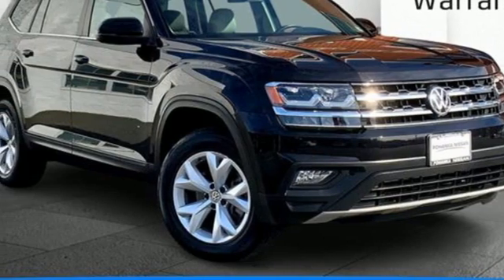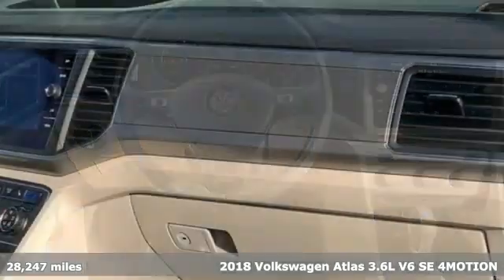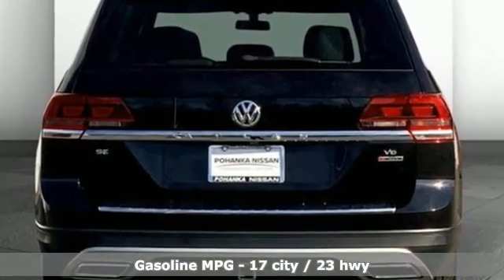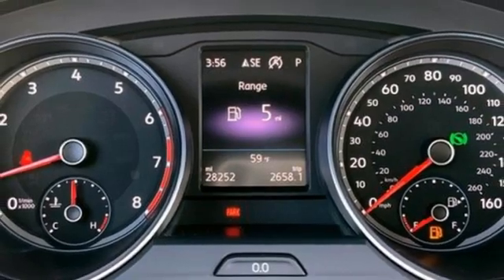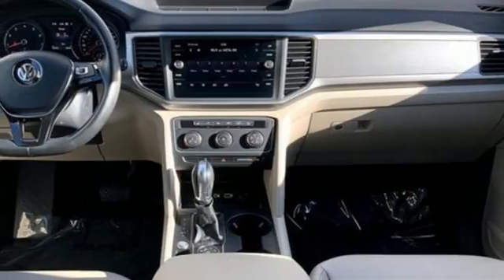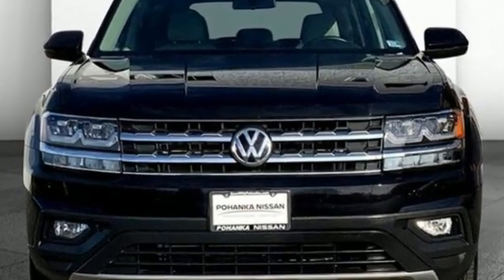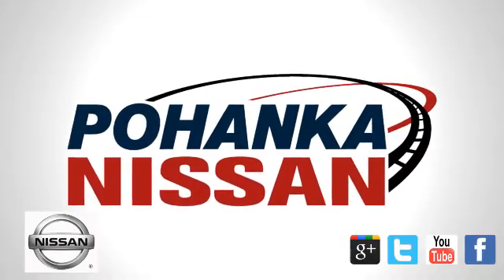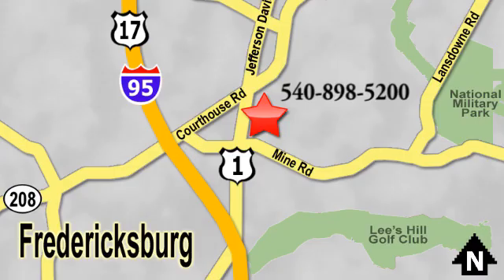Used 2018 Volkswagen Atlas Fredericksburg, VA QNL475726A - SOLD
Year: 2018
Make: Volkswagen
Model: Atlas
Trim: 3.6L V6 SE
Engine: V6 Cylinder Engine
Transmission: 8-Speed Automatic with Tiptronic
Color: Deep Black Pearl
Interior: Golden Oak/Black
Mileage: 28247
Stock #: QNL475726A
VIN: 1V2KR2CA4JC590717
Deep Black Pearl 2018 Volkswagen Atlas 3.6L V6 SE 4Motion AWD 8-Speed Automatic with Tiptronic 3.6L VR6 CLEAN/CONSISTENT SERVICE HISTORY, HEATED FRONT LEATHER SEATS, THIRD ROW SEATING, USB/AUX PORT FRONT SEATS, DUAL USB PORTS REAR SEATS, ALL WEATHER MATS INCLUDED, SNOW/OFF-ROAD DRIVE MODES, AWD, 3.60 Axle Ratio, 3rd row seats: split-bench, 4-Wheel Disc Brakes, 8 Speakers, Air Conditioning, Alloy wheels, AM/FM radio: SiriusXM, Brake assist, Compass, Delay-off headlights, Driver door bin, Driver vanity mirror, Dual front impact airbags, Dual front side impact airbags, Electronic Stability Control, Emergency communication system: VW Car-Net, Exterior Parking Camera Rear, Four wheel independent suspension, Front anti-roll bar, Front Bucket Seats, Front Center Armrest, Front fog lights, Front reading lights, Heated door mirrors, Heated Front Bucket Seats, Heated front seats, Illuminated entry, Occupant sensing airbag, Outside temperature display, Overhead airbag, Overhead console, Panic alarm, Passenger door bin, Passenger vanity mirror, Power door mirrors, Power driver seat, Power steering, Power windows, Radio data system, Radio: Composition Media 8.0"" Touchscreen w/CD, Rain sensing wipers, Rear air conditioning, Rear anti-roll bar, Rear reading lights, Rear seat center armrest, Rear window defroster, Rear window wiper, Remote CD player, Remote keyless entry, Roof rack: rails only, Security system, Speed control, Speed-sensing steering, Split folding rear seat, Spoiler, Standard Suspension, Steering wheel mounted audio controls, Sun blinds, Telescoping steering wheel, Tilt steering wheel, Traction control, Turn signal indicator mirrors, Variably intermittent wipers, V-Tex Leatherette Seating Surfaces, Wheels: 18"" Prisma Alloy.Recent Arrival!Awards: * 2018 KBB.com 10 Favorite New-for-2018 Cars * 2018 KBB.com Best Family CarsWe make every effort to provide accurate information, please verify options and price before purchase, Pohanka is not responsible for errors or omissions. All vehicles subject to prior sale. Quoted price available on in-stock units only. All prices are exclusive internet prices only. Financing is subject to approved credit through designated lender. Price plus tax, tags, dealer processing fee of $899, plus any dealer accessories. Vehicle offers/prices & internet price quotes valid for 48 hours from initial posting date, subject to change by dealer/manufacturer without notice. May be subject to Market Assessment. All customers will qualify for all manufacturer rebates and incentives included in the price; some require financing through the manufacturer. Some manufacturer rebates are not compatible with manufacturer finance offers. Additional manufacturer rebates and incentives may apply to those who qualify and may lower the sales price. 2 or more available at this price. **Based on model year EPA mileage ratings. Use for comparison purposes only. Your mileage will vary depending on driving conditions, how you drive and maintain your vehicle, battery pack age/condition, and other factors. 5-Star overall scores are awarded by the National Highway Traffic Safety Administration. Safety Ratings are awarded by Government 5-Star Safety Ratings are part of the U.S. Department of Transportations New Car Assessment Program Model tested with standard side airbags (SAB).Reviews: * Unlike the third rows of some rivals, the Atlas' can comfortably seat adults; all-around visibility is excellent for the class; cabin remains quiet and calm on the highway. Source: Edmunds

Address:
10665 Patriot Hwy